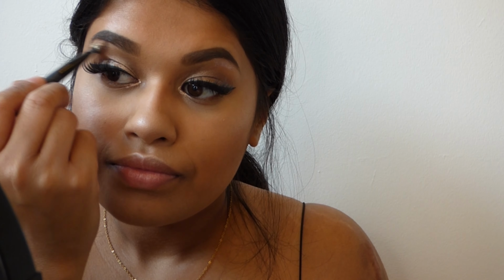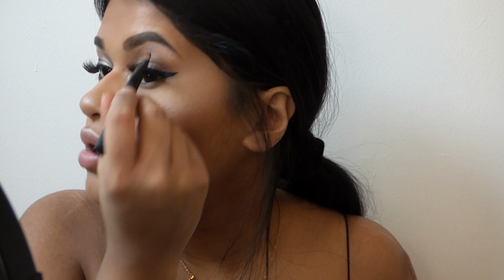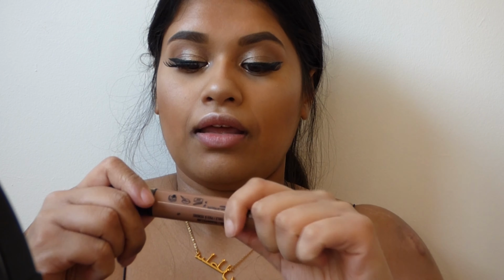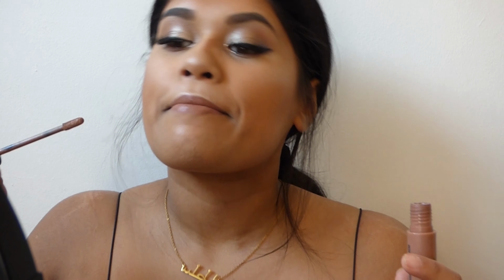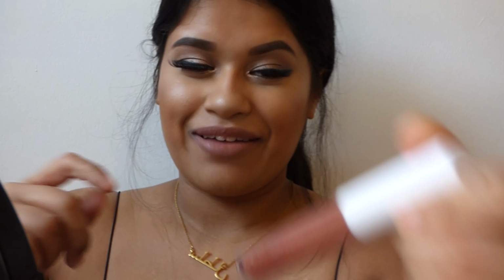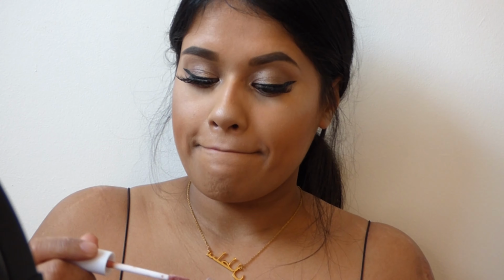glowy makeup look 🌙 | drugstore makeup tutorial